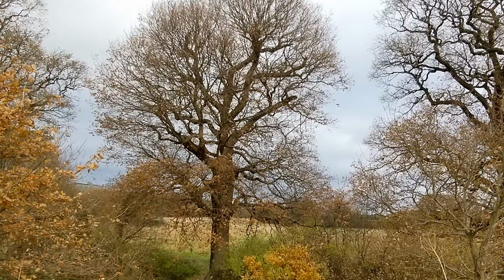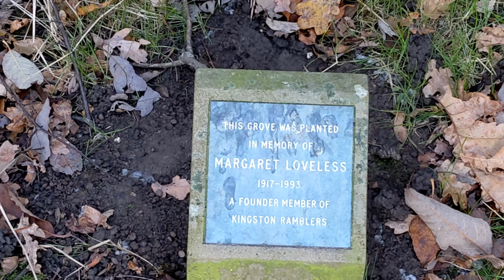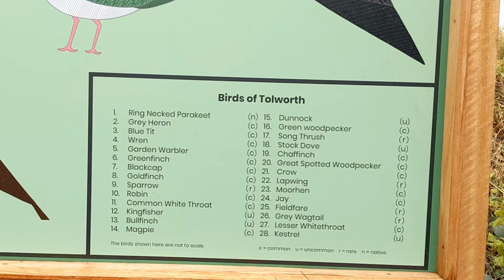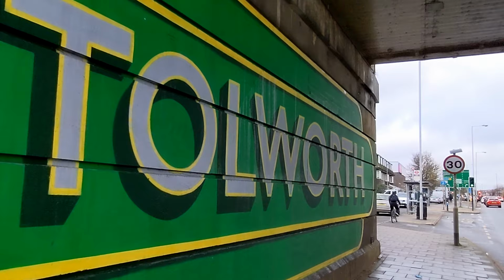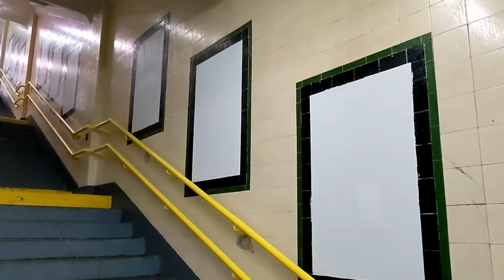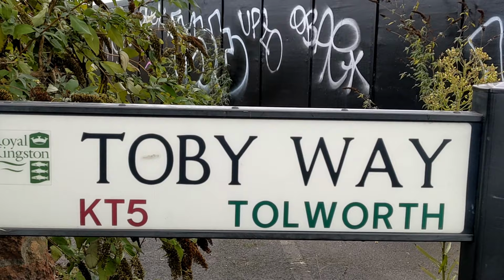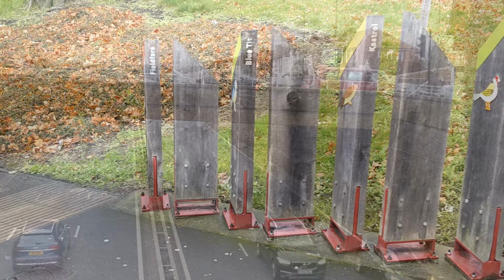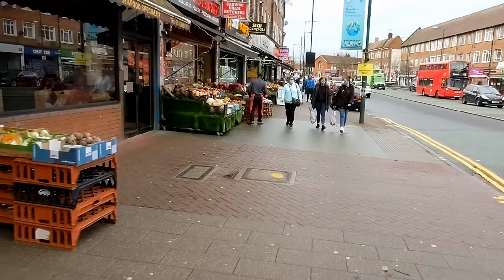Tolworth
Old Pics Copyrights: Mark Davidson "Surrey In The Sixties" and "Fireside Tales of Tolworth", Francis Frith and The Surrey Mirror.